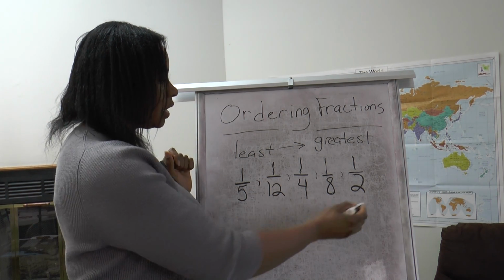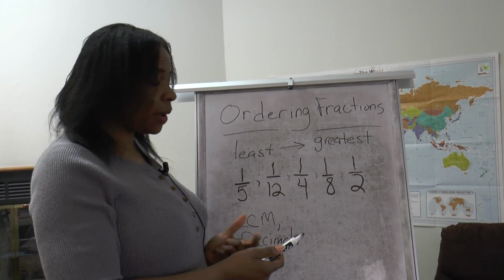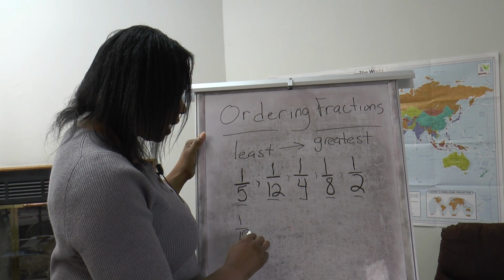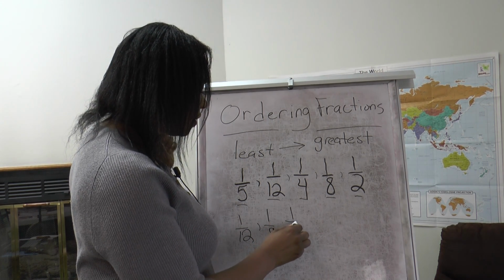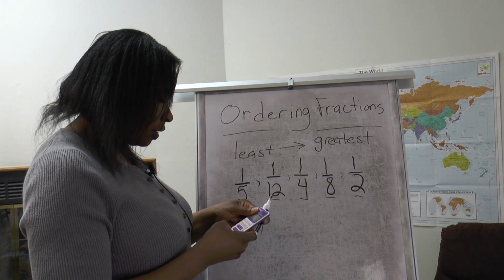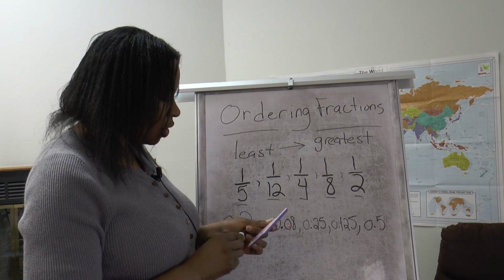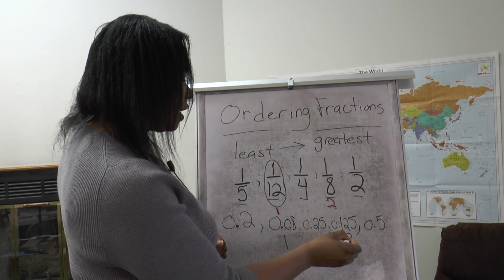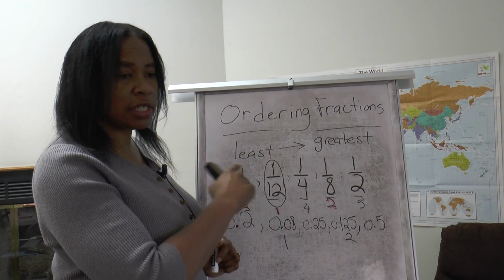Ordering Fractions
I would like to help  you learn how to order fractions.  I am a homeschool mom who wants to share some ways to help you and your student.